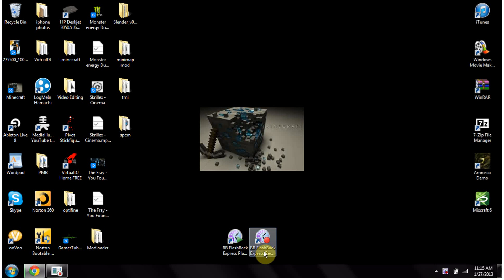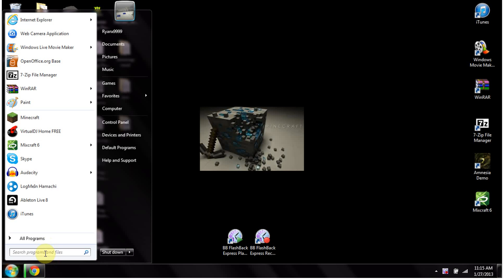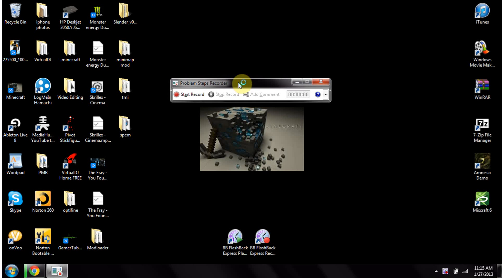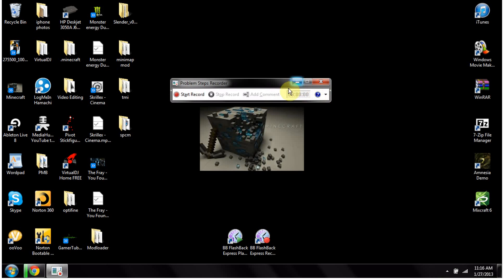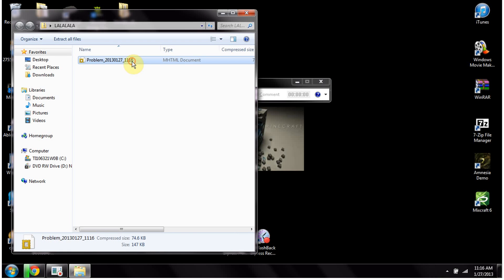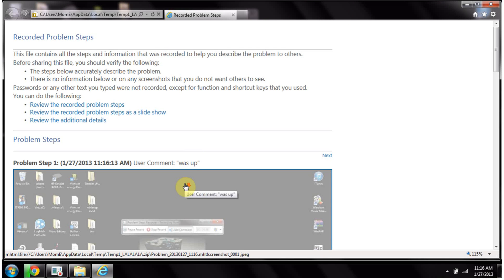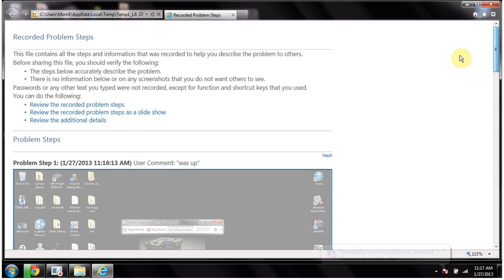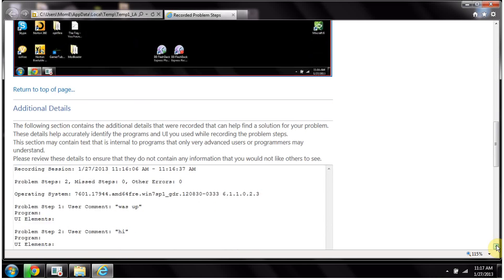Hidden Screen Recording Software in Windows 7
i found a deasent screen recorder in windows 7